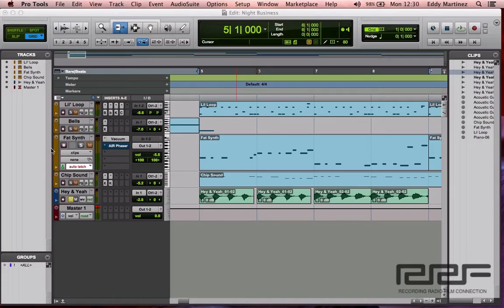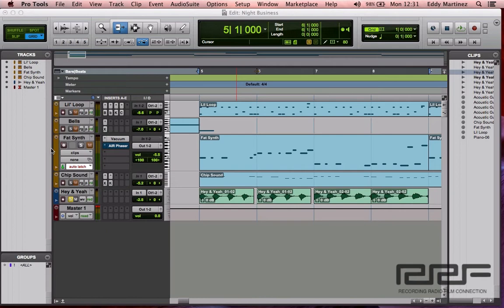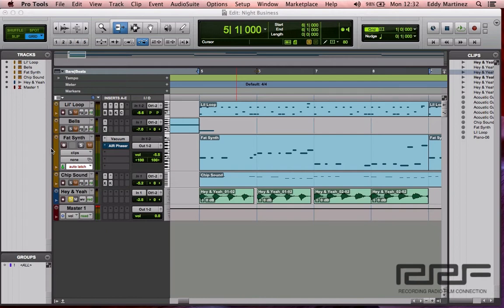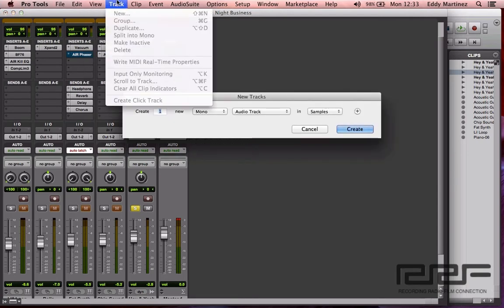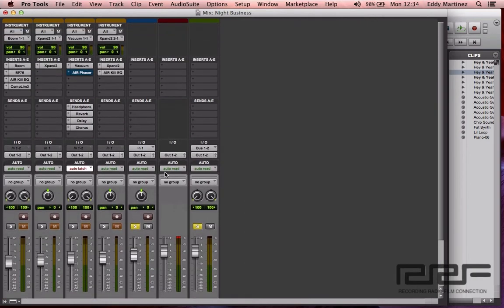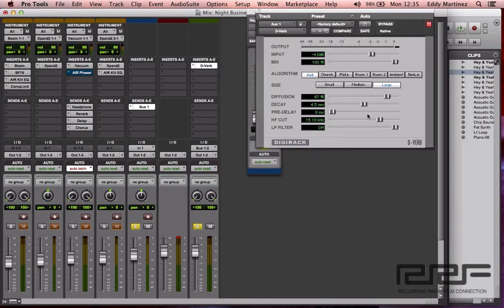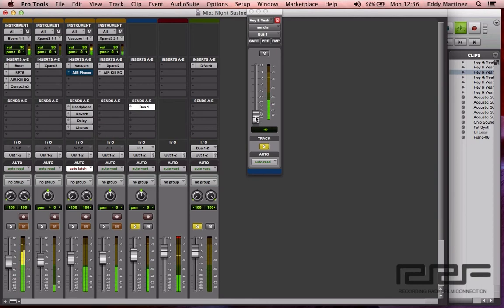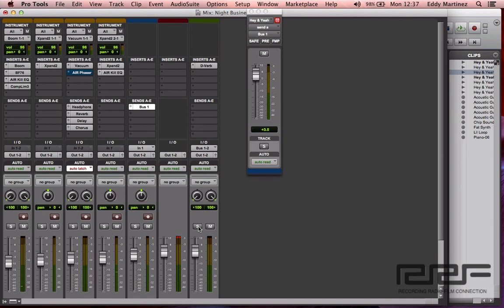Recording Connection | Lesson 10B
More Pro Tools fundamentals.  Learn how to create an AUX track. This will help save more CPU on your computer and get the most out of studio and home recordings. Take notes and try this method on your own.